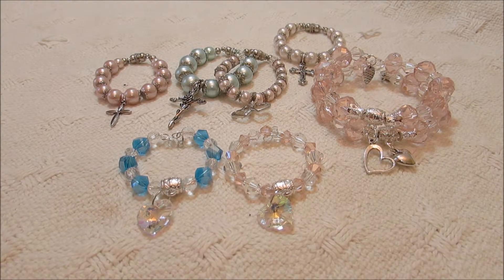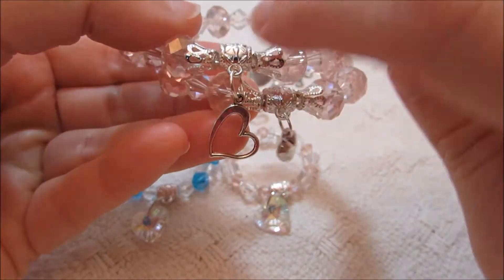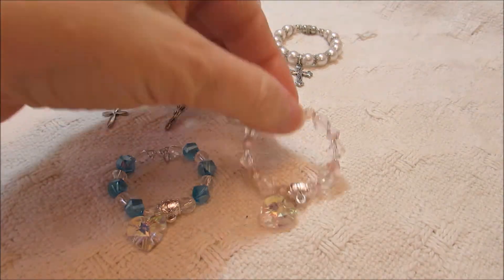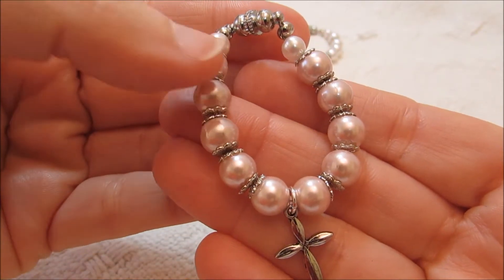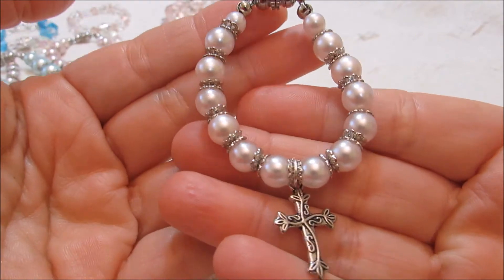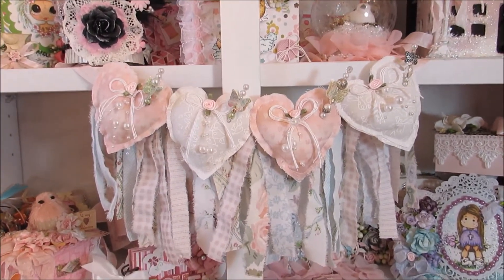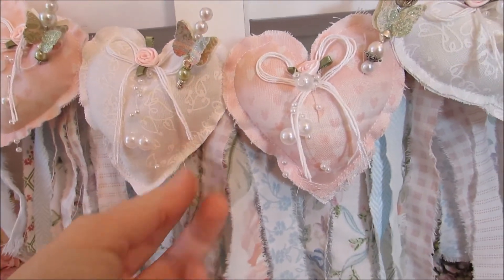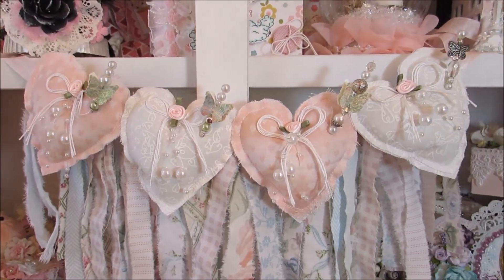Baby Bracelets and Shabby Heart Banner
The bracelets are for sale, if you are interested please let me know.  Thanks and have a great day!!